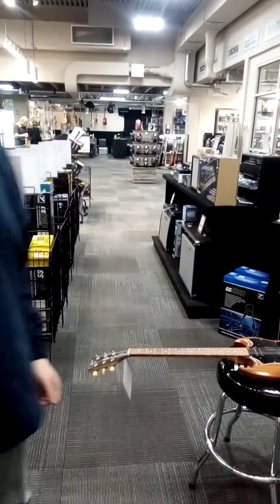Gibson SG Tribute Test Run